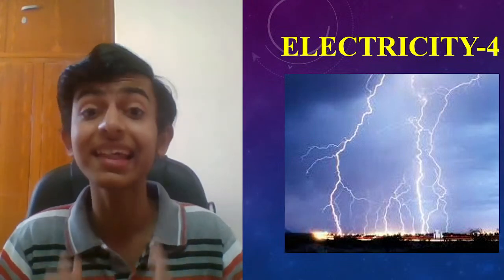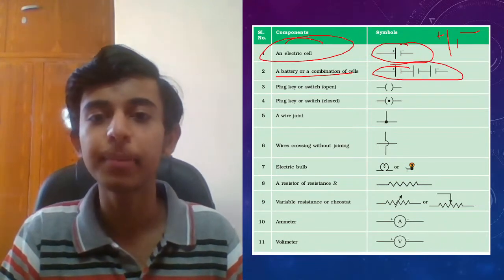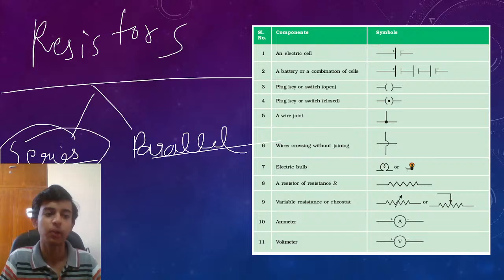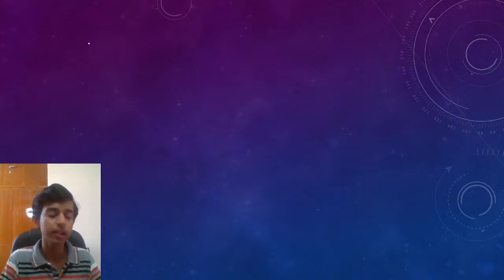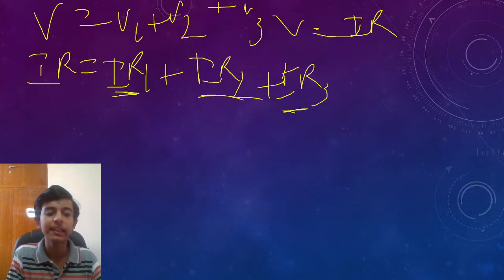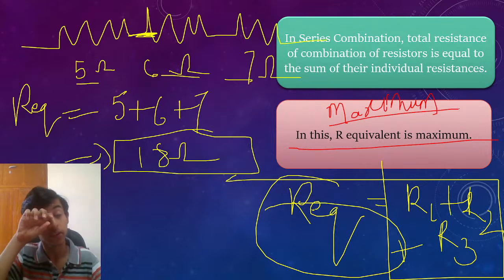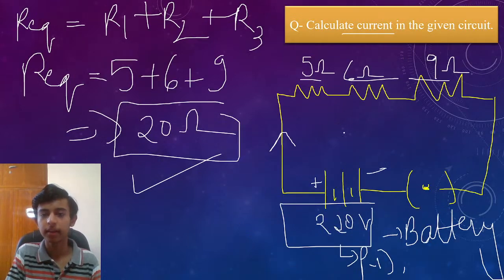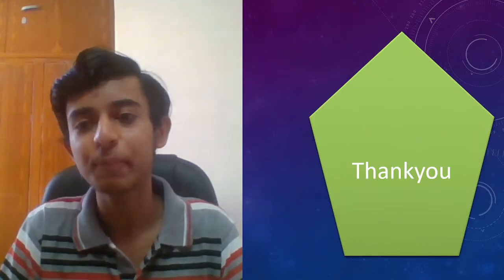Electricity L-4 I Circuit Diagrams & Resistors in Series I CBSE 10 Physics I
Hi There, This is Amirash Deshpande. This includes Class 10 SST, Class 9 & 10 Biology, Class 9 Chemistry and Class 9 & 10 Physics.

About the video:
In this session, you will learn one of the most important chapters of class 10 Physics, Electricity!

Share among all your friends and let them also know about this channel. Always keep smiling and stay safe at your homes. Thankyou.😃😃😃❤